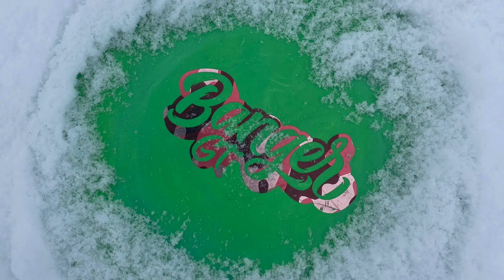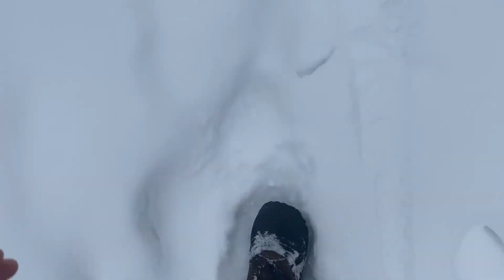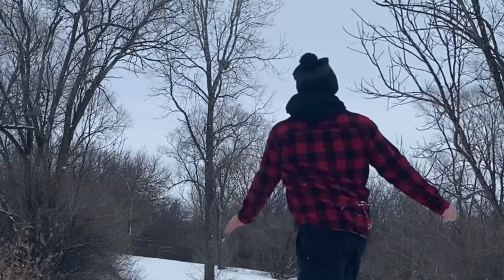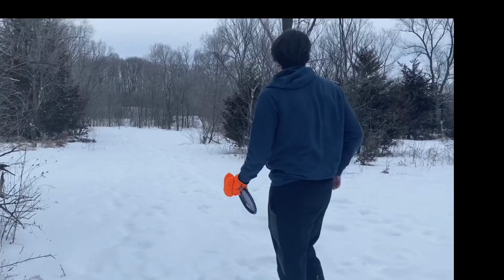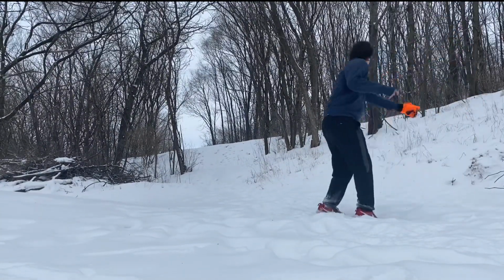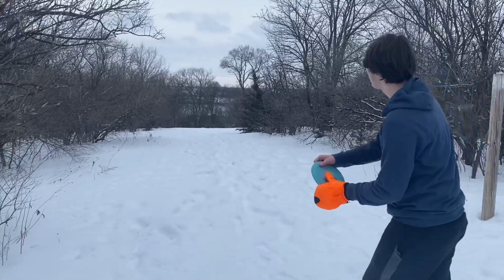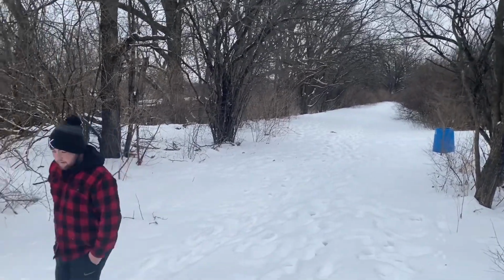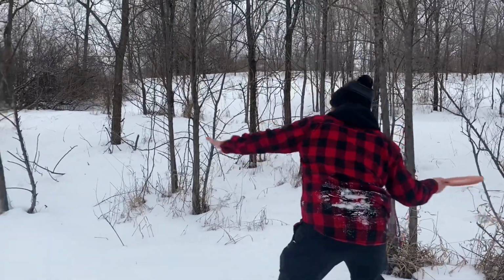Playing Disc Golf In The Snow?!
Make Sure To Keep Throwing